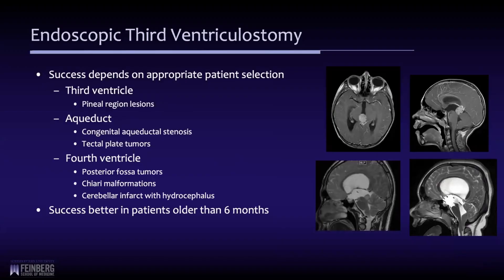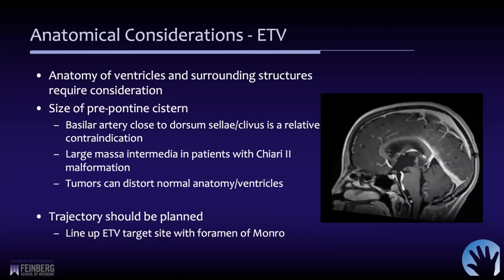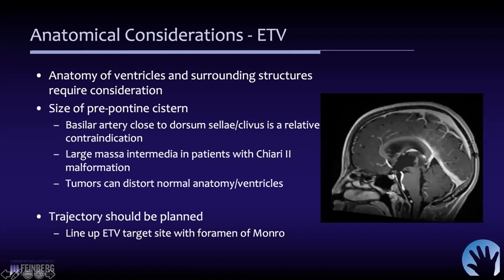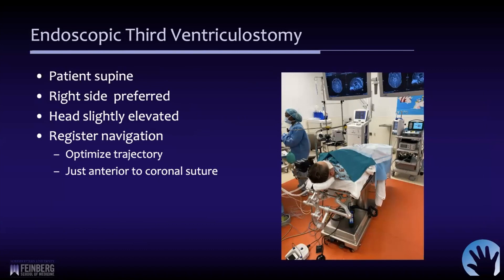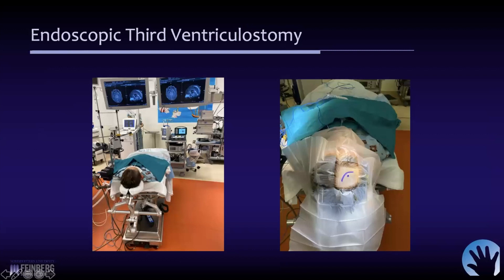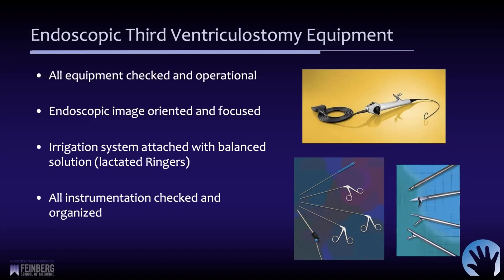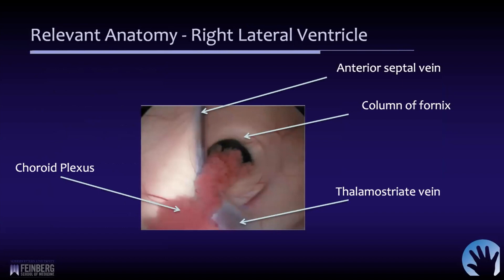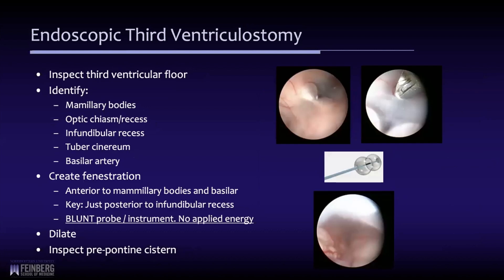Endoscopopic Third Ventriculostomy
Join Dr. Arthur Dipatri from the Northwestern University Department of Neurological Surgery as he discusses endoscopic third ventriculostomy and how it can be used to treat pediatric hydrocephalus.

About Us

Future Neurosurgeons are training today! to register for live courses